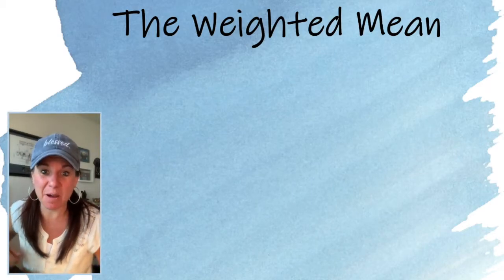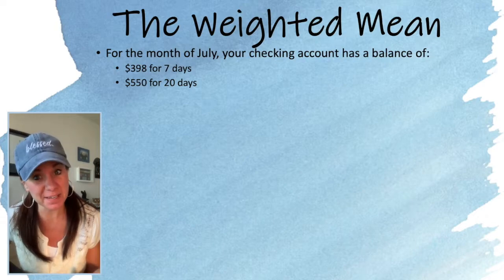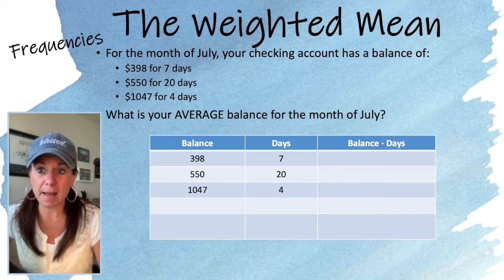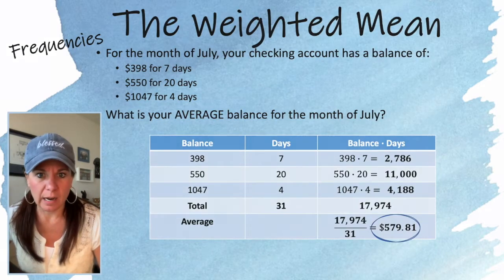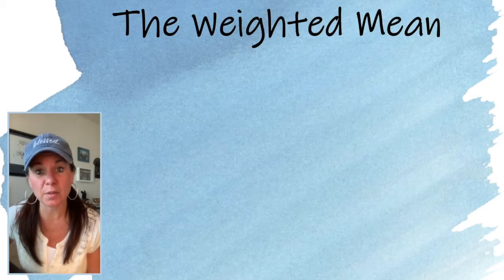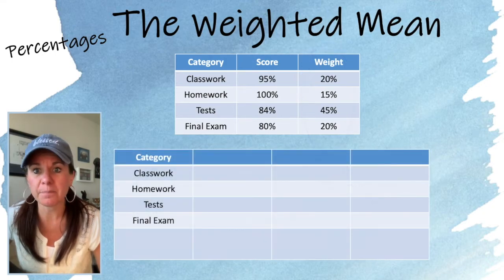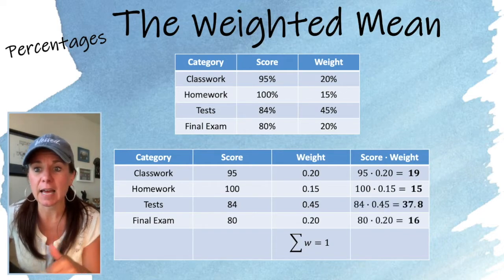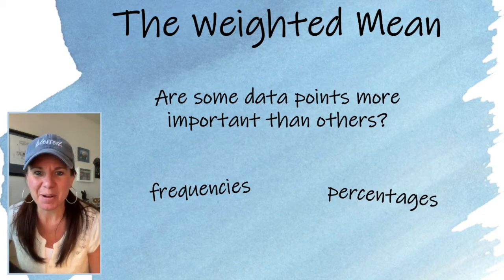2.4 Weighted Mean VIDEO